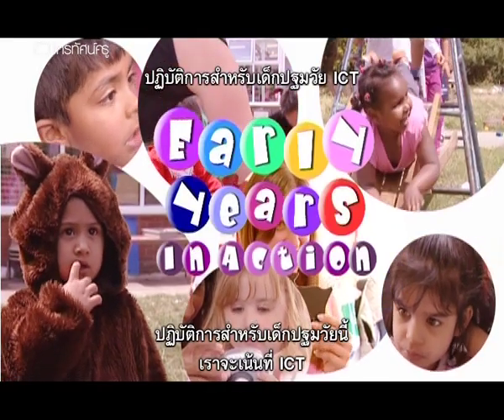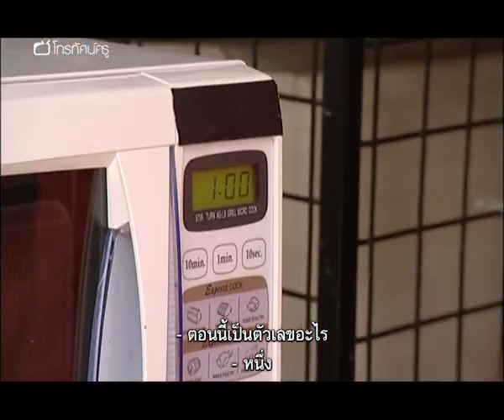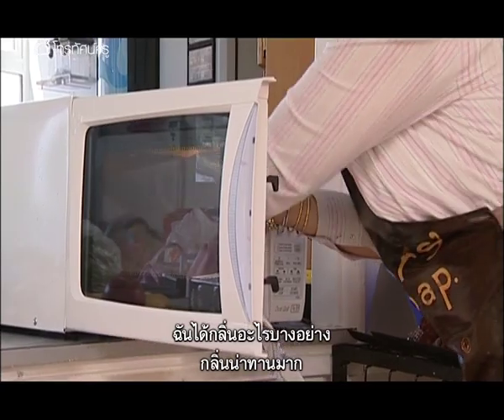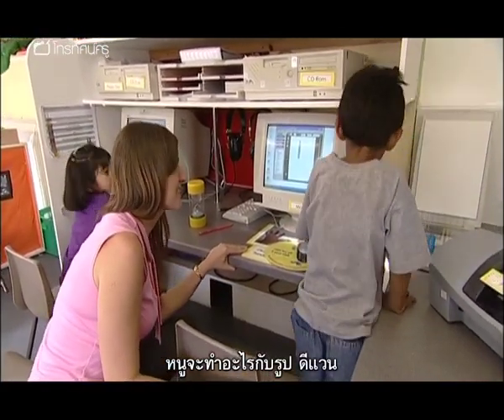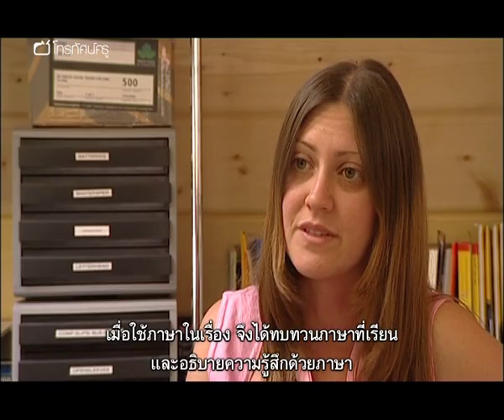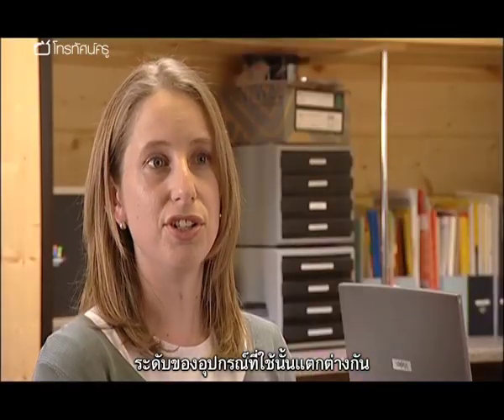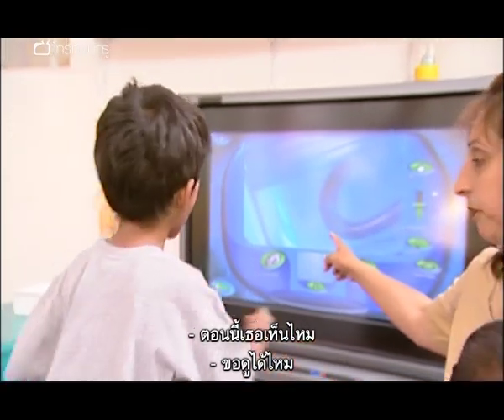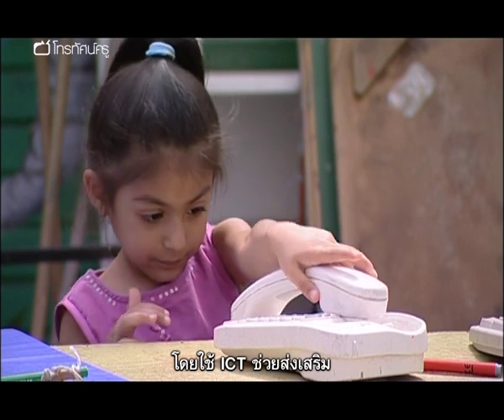ปฐมวัย การใช้เทคโนโลยีสอนเด็กอนุบาล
เทคโนโลยีสารสนเทศเป็นเครื่องมือที่สำคัญอย่างยิ่งในการเรียนการสอน อายุไม่ควรเป็นอุปสรรคในการเปิดรับเทคโนโลยีหลากหลายรูปแบบ โปรแกรมนี้แสดงให้เห็นว่าห้องเรียนระดับชั้นอนุบาลได้นำเทคโนโลยีสารสนเทศมาผนวกเข้ากับการเรียนการสอนในทุกๆ ด้านให้กับเด็กในช่วงอายุ 3-4 ปีได้อย่างไร ศูนย์การศึกษาระดับชั้นอนุบาลเซาธ์ออลนำเทคโนโลยีสารสนเทศมาใช้ด้วยการผนวกเทคโนโลยีสารสนเทศเข้ากับการเรียนการสอนทั้ง 6 แขนงในระดับพื้นฐาน แซลลี่ เดนนิส เจ้าหน้าที่ประสานงานด้านเทคโนโลยีสารสนเทศที่อีลลิง ได้ช่วยฝึกอบรมและคอยให้ความช่วยเหลือพนักงาน ทำใหพวกเขามีประสิทธิภาพในการทำงานและมีความมั่นใจมากยิ่งขึ้น โรซินา ไฮเดอร์ รานบีร์ จาสวาล และโรแชล เลสลีย์ ทำงานร่วมกับเด็กนักเรียนกลุ่มเล็กๆ เพื่อขยายขอบเขตของการเรียนรู้ ด้วยการใช้อุปกรณ์การเรียนการสอนที่เหมาะสมสำหรับระดับพัฒนาการของเด็กเหล่านี้ วิธีการเรียนการสอนโดยอาศัยเทคโนโลยีสารสนเทศมีดังต่อไปนี้ - ทำอาหารโดยใช้ไมโครเวฟ - ใช้เครื่องบันทึกเสียงในการบันทึกเพลง - ให้พ่อแม่ใช้กล้องดิจิตัลในการบันทึกภาพ - สังเกตดูตัวหนอนโดยใช้กล้องจุลทรรศน์ - ใช้เว็บแคมในการบันทึกภาพต่อเนื่อง

คำสำคัญ : แนวคิดการสอนปฐมวัย พัฒนาการเด็ก เรียนรู้ผ่านสัมผัสทั้งห้า ความกระตือรือร้นในการเรียน เทคโนโลยี การใช้กล้องถ่ายรูป การใช้อุปกรณ์ไฟฟ้า การใช้อุปกรณ์อิเล็กทรอนิกส์ สร้างเสริมประสบการณ์ชีวิต ทักษะทางคณิตศาสตร์ ทักษะการสังเกต การตั้งคำถาม การเรียนรู้อย่างมีความหมาย ทักษะทางภาษา ทักษะการพูด นักเรียนต่างชาติ เพลง การใช้เครื่องอัดเทป นิทาน กิจกรรมส่งเสริมการอ่าน พัฒนาทักษะทางอารมณ์-สังคม การเคลื่อนไหว ปฏสัมพันธ์กับผู้อื่น เทคนิคการสอน บทบาทครูอนุบาล กระดานอัจฉริยะ คอมพิวเตอร์ การใช้กล้องจุลทรรศน์